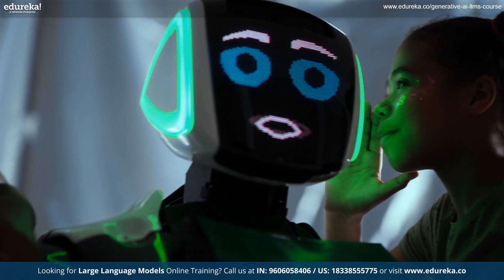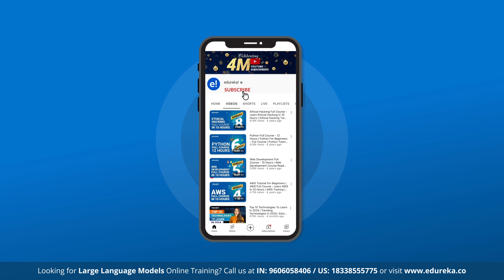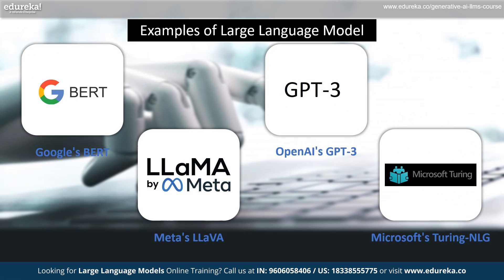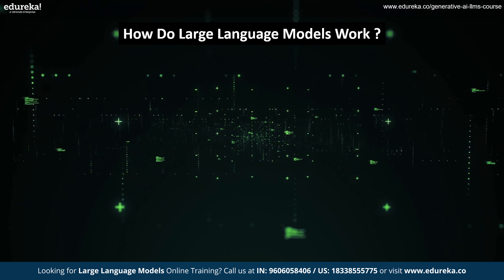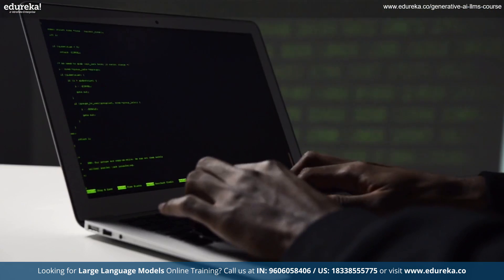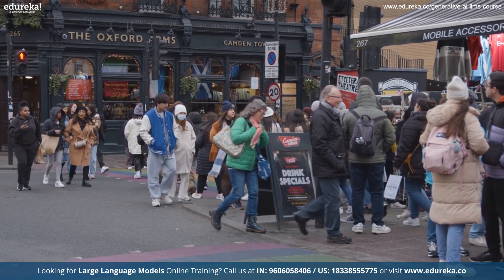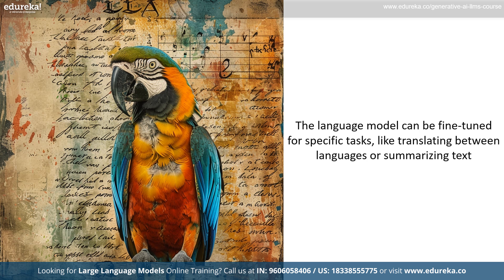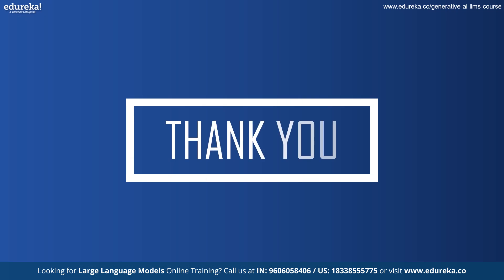What is LLM (Large Language Model) | How Large Language Models Work? | Edureka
In this video on ""What is LLM"" we'll dive into large language models (LLMs), powerful AI systems trained on massive text datasets to understand and generate human-like language. We'll introduce the concept of LLMs, explain how they leverage deep learning and self-attention mechanisms, and Discover examples of large language models like Google's LLaVA, OpenAI's GPT-3, and Microsoft's Turing-NLG, which power LLM's capabilities. We'll explore their impressive capabilities in tasks like text generation, summarization, question answering, and translation, as well as their real-world applications across industries.

In this informative video on What is LLM, we will cover the following Topics:

✅ 00:00 - Introduction to Large Language Model
✅ 01:03 - What is LLMs?
✅ 01:48 - Examples of LLMs
✅ 02:01 - Applications of LLMs
✅ 02:36 - How does LLM works?
✅ 03:57 - Understand Working of LLM With an Example

About Large Language Models (LLMs) Course with Generative AI

Edureka's course on Large Language Models with Generative AI offers a transformative journey into the intricacies of LLMs. Delve deep into content generation and application development, gaining the expertise to create innovative solutions.

This course on Large Language Models is suitable for data scientists, software developers, and AI researchers aiming to advance their expertise in natural language processing and utilize LLMs in their projects. Additionally, professionals in content creation, marketing, and customer service seeking to leverage LLMs for text generation and analysis can benefit from this course.

What are the Prerequisites for this course?
The prerequisites for this course on Large Language Models include a basic understanding of machine learning concepts, proficiency in programming languages such as Python, and familiarity with natural language processing fundamentals. Additionally, knowledge of deep learning frameworks like TensorFlow or PyTorch would be beneficial for participants.